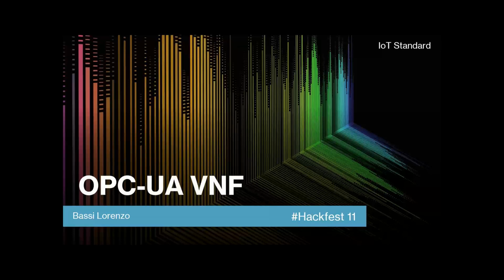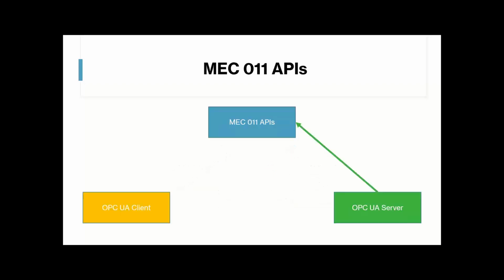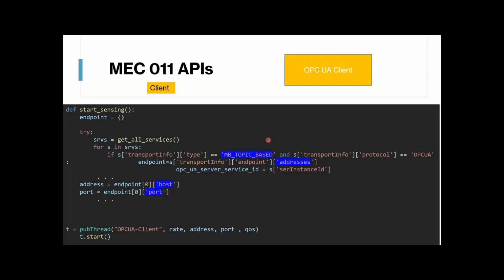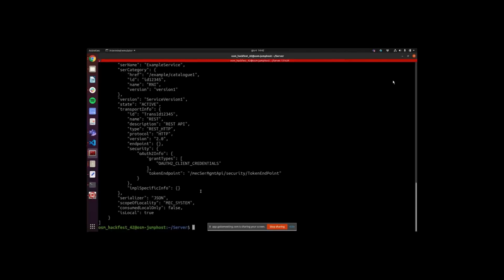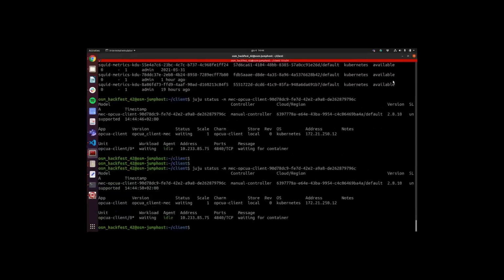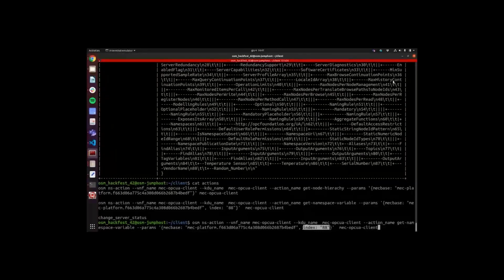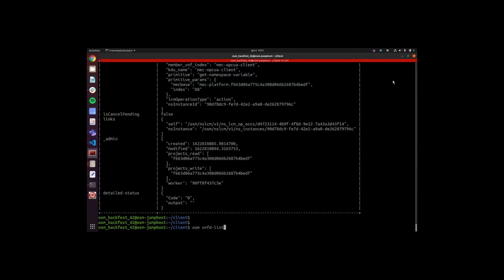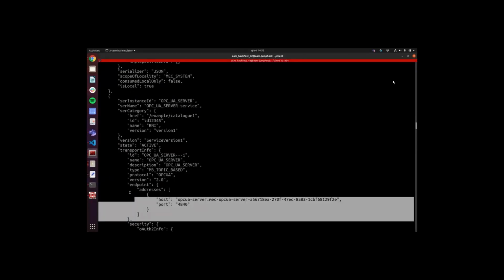OSM#11 Hackfest - OPC UA VNFs Onboarding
OSM#11 Hackfest - OPC UA VNFs Onboarding by Lorenzo Bassi, University of Bologna